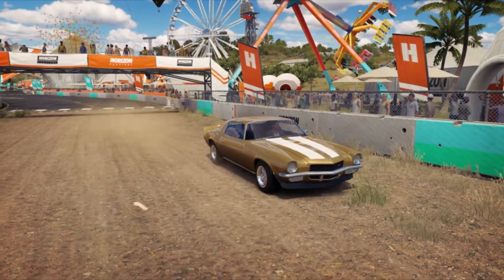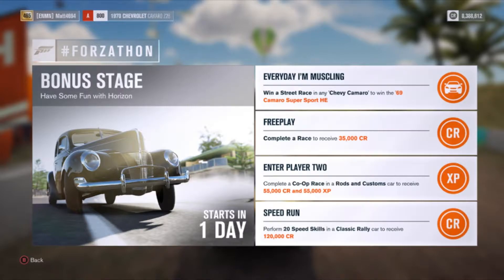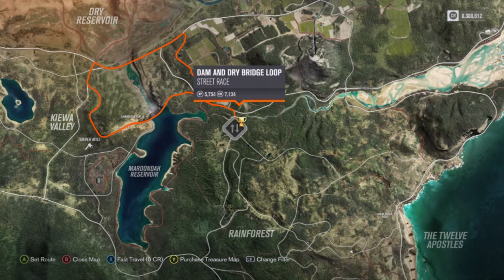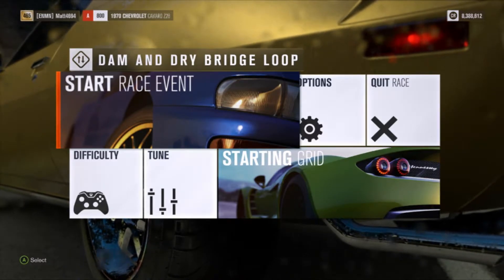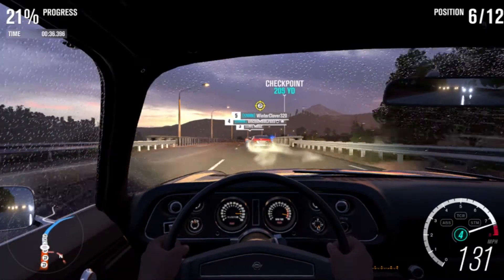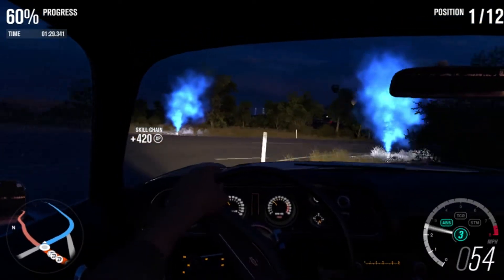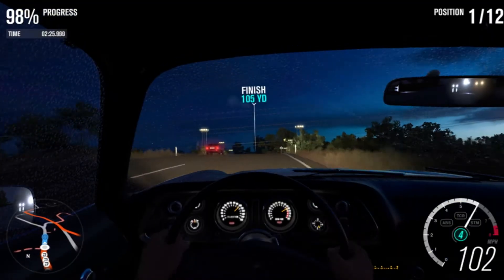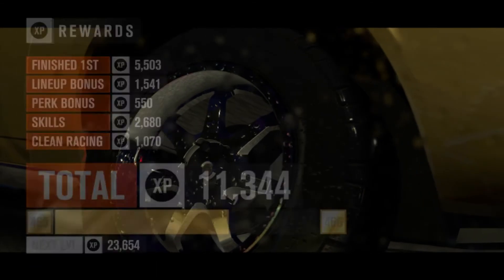Forzathon Unlocking the 69 Camaro HE